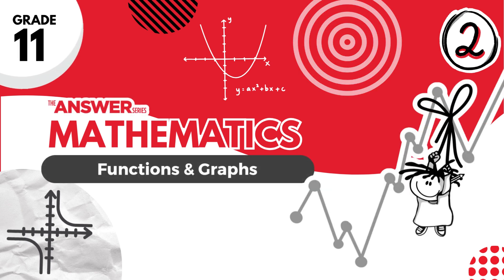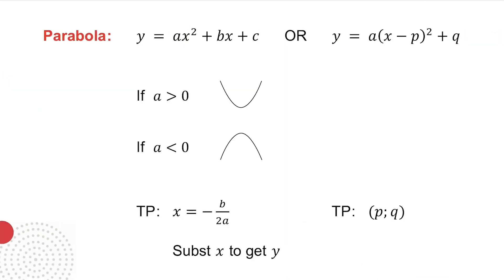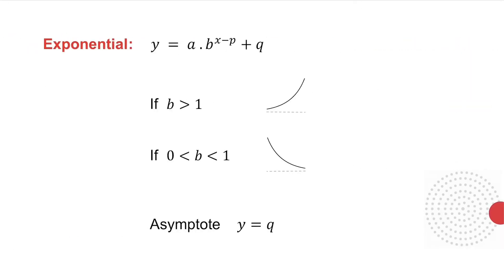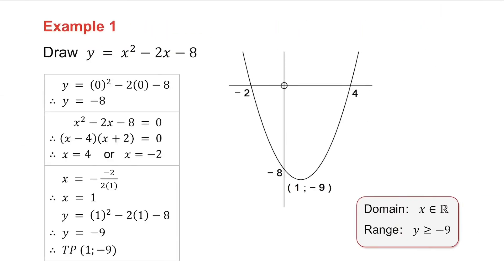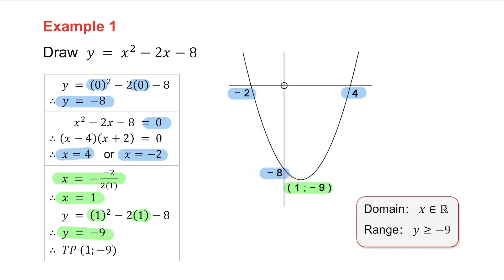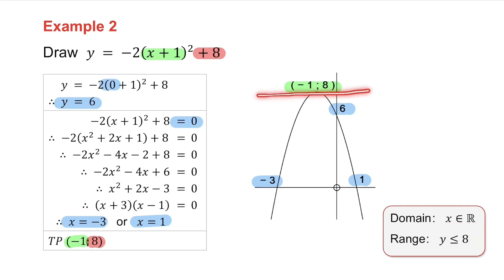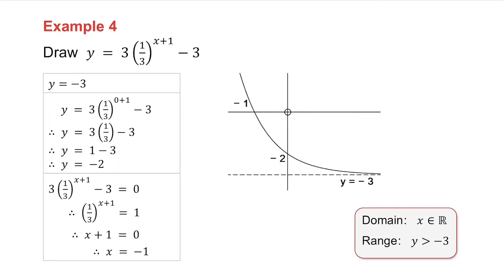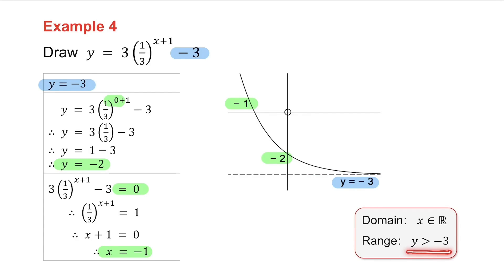GR 11 MATHS FUNCTIONS & GRAPHS – Functions (PART 1) #2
In this video, we will look at various definitions, as well as how to draw a parabola, a hyperbola and an exponential graph.

• Page 6.13: Ex 6.1 – Questions 1; 3; 5; 12; 16; 17 & 18
• Page 6.22: Ex 6.2 – Questions 1; 2 & 8
• Page 6.27: Ex 6.3 – Questions 1; 2; 8; 10 & 11
• Page 6.30: Ex 6.4 – Questions 6; 12; 13 & 15